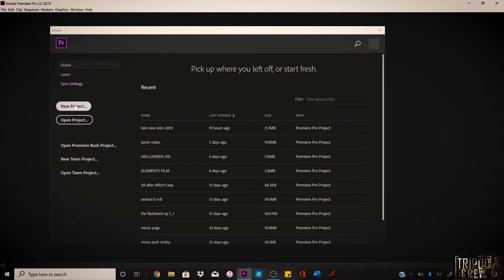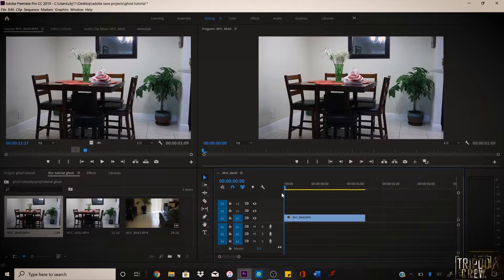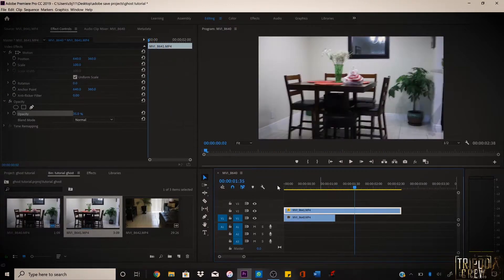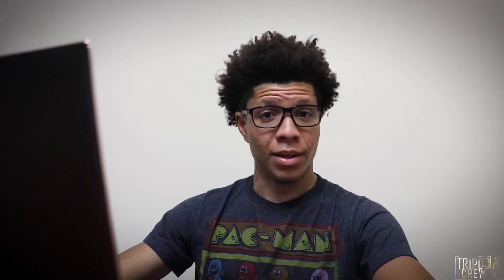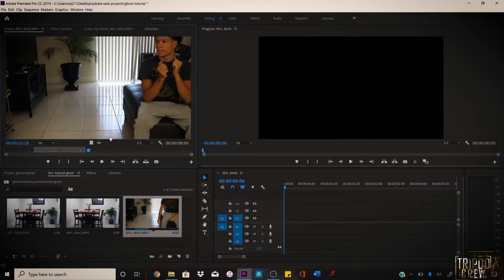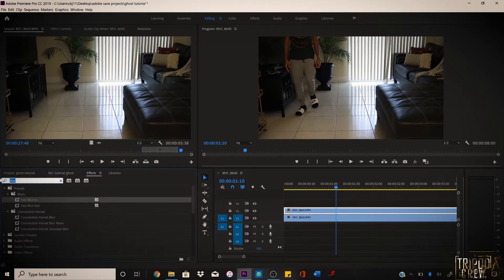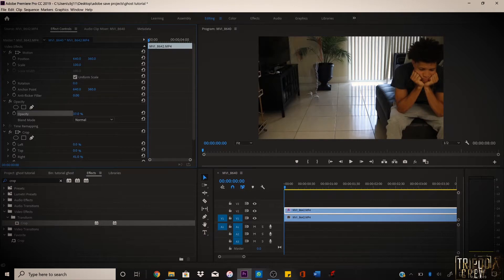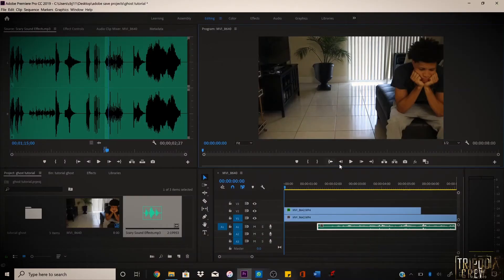How To Ghost Yourself In Premiere Pro -EASY!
hope you guys like the video, planning on doing more if you like enjoy it!